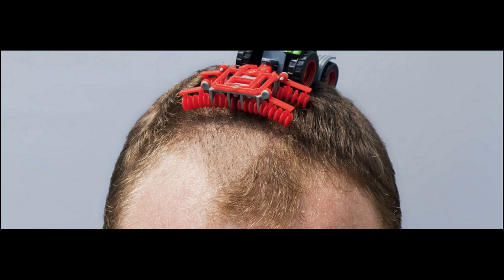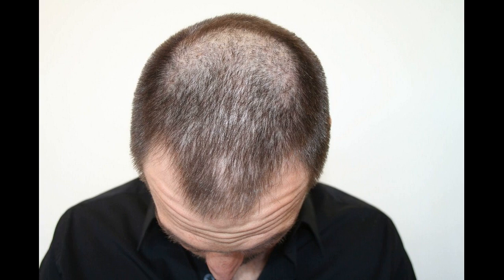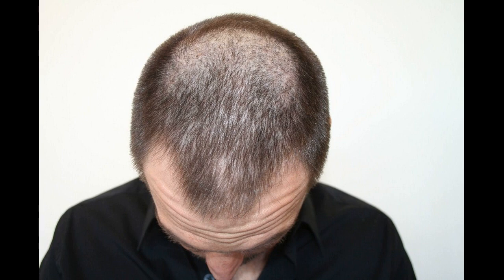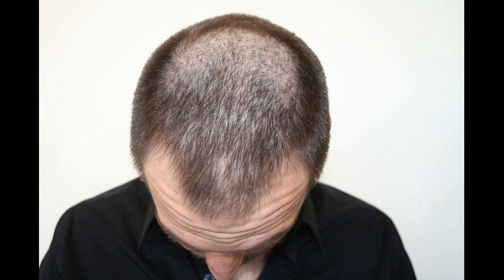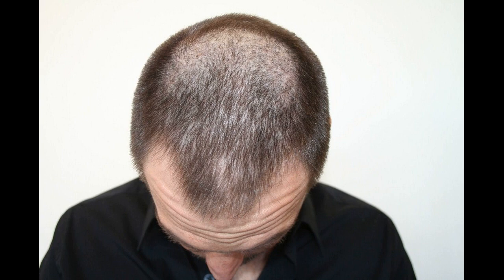How Does Minoxidil Work For Male Pattern Baldness - How To Use In Correct Way